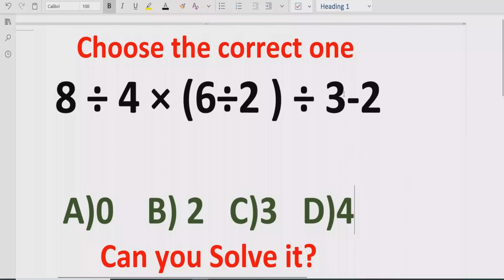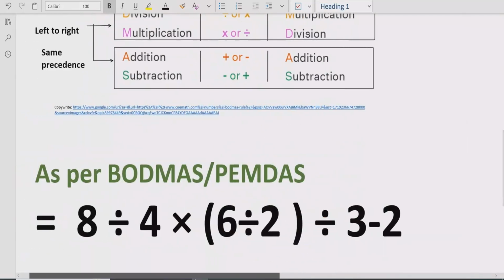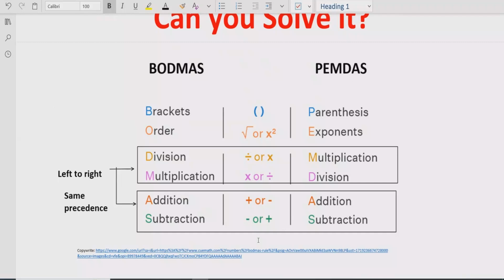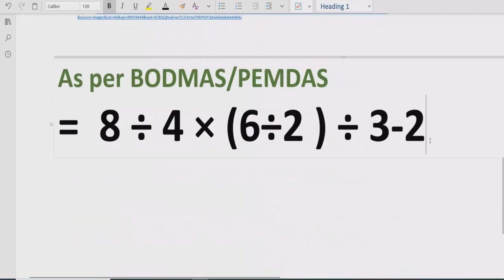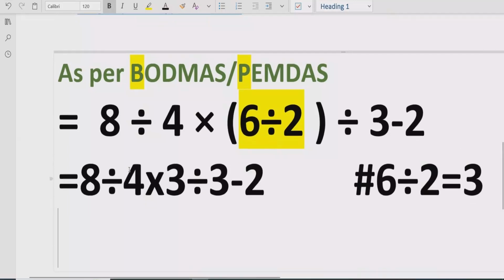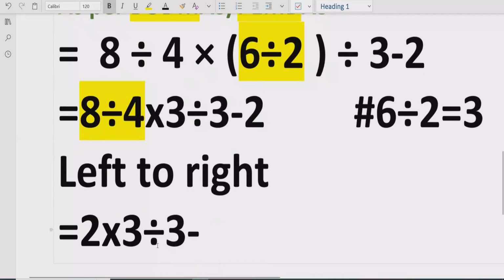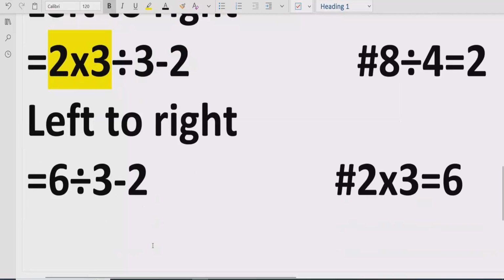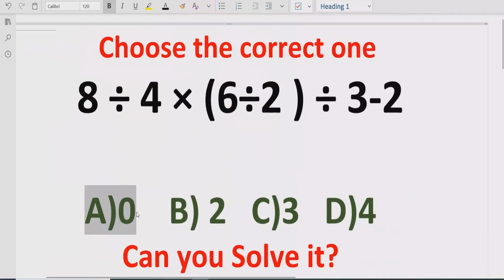Quiz 341 | Which one is Correct? | 8 ÷ 4 × (6÷2 ) ÷ 3-2